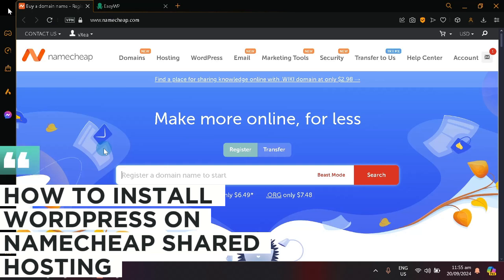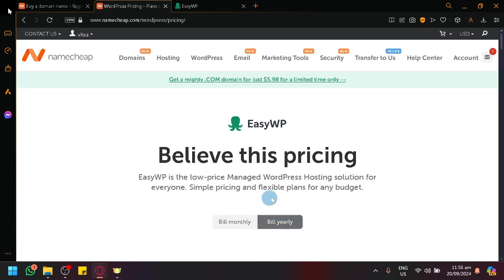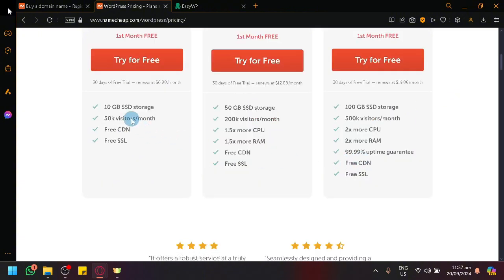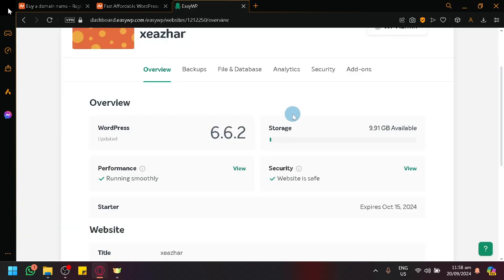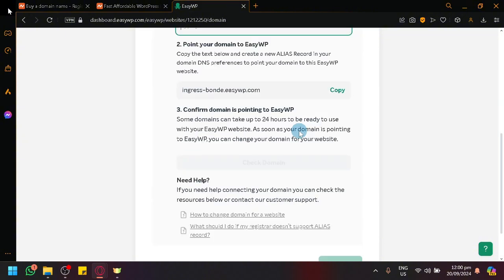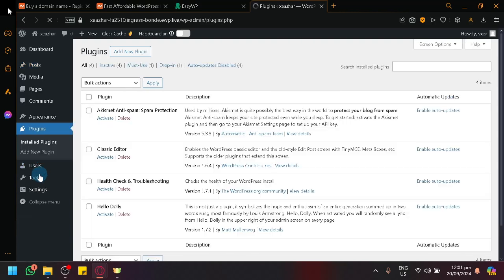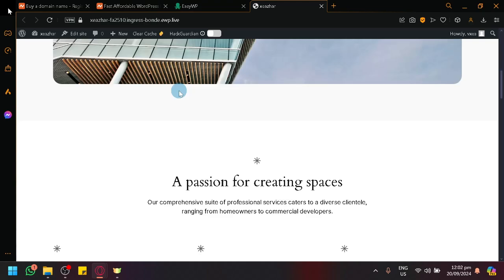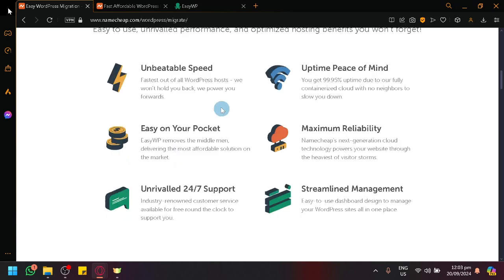How to Install Wordpress on Namecheap Shared Hosting (Full Guide)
Learn how to install WordPress on Namecheap shared hosting with this full guide. Follow along step-by-step to set up your website easily and efficiently!